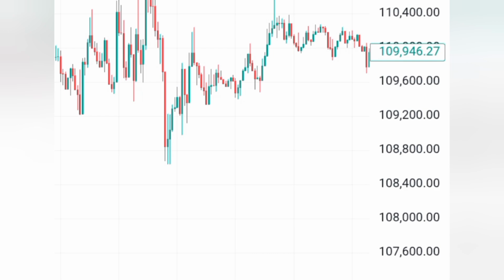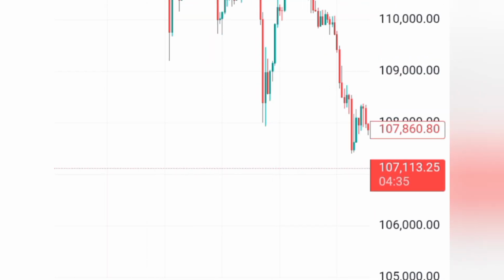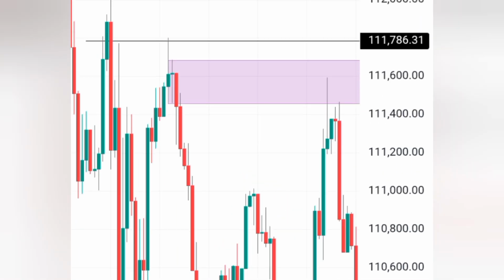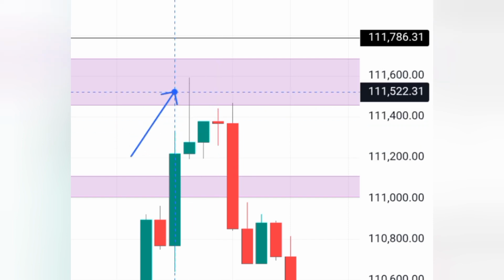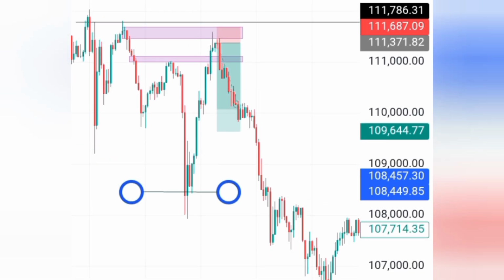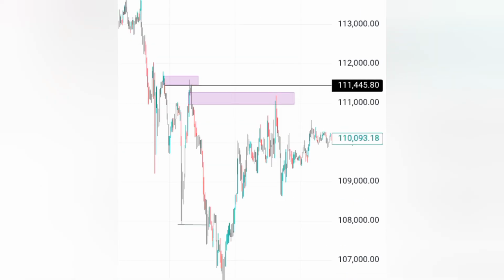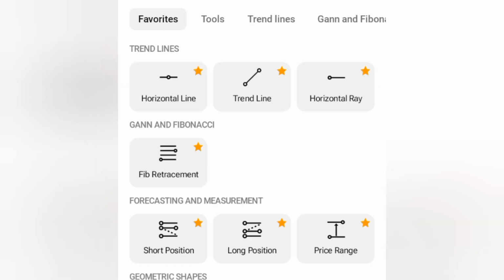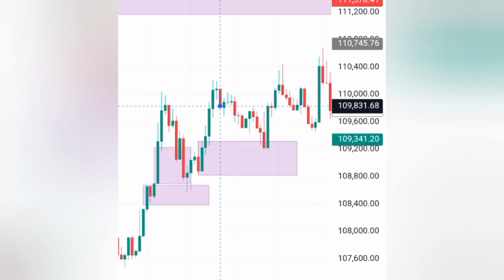Fair Value Gaps & Order Blocks Trading Strategy [Smart Money trading]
Learn the ultimate Fair Value Gaps (FVG) and Orderblock trading strategy in Forex!
Master Smart Money Concepts, Forex orderblock entry techniques, and FVG setups for 2025.
Perfect for beginners and advanced traders looking to improve entries.